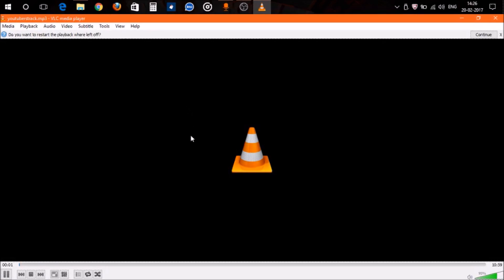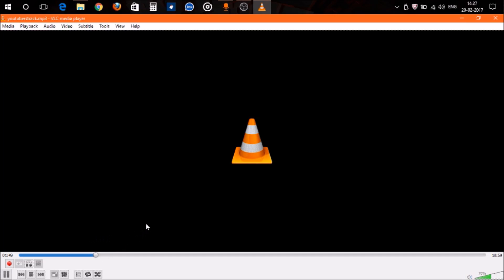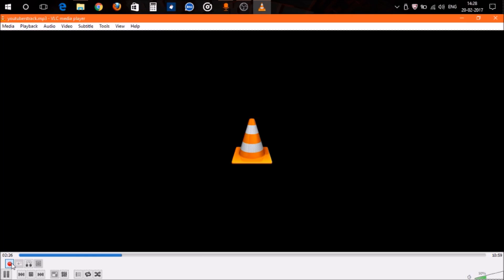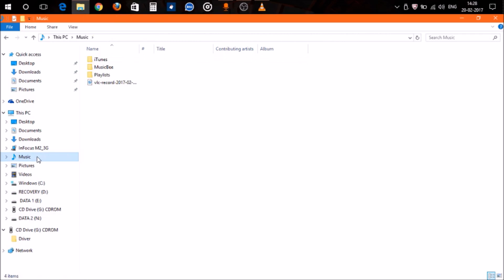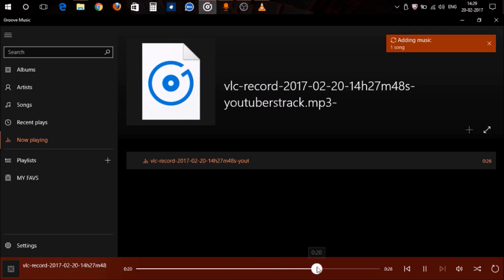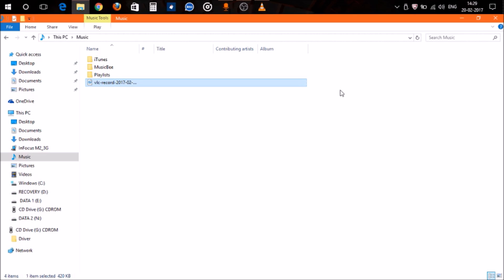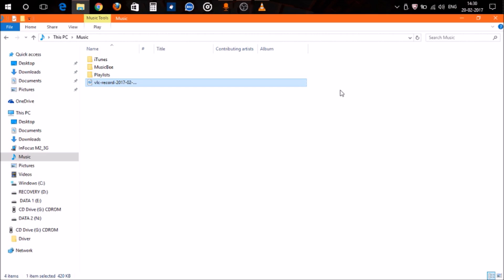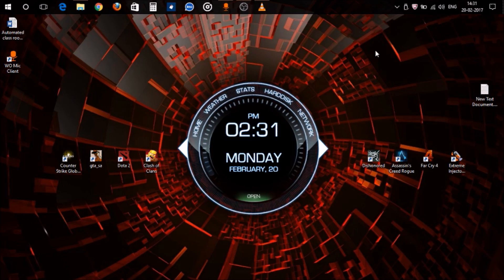How to cut mp3 songs using VLC media player.(100% working)